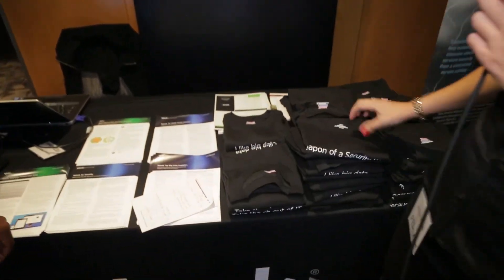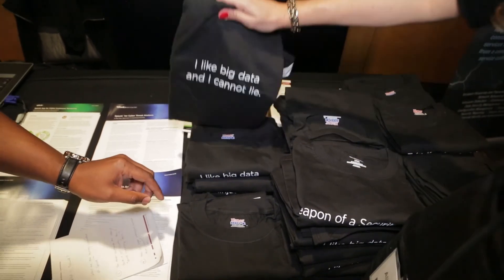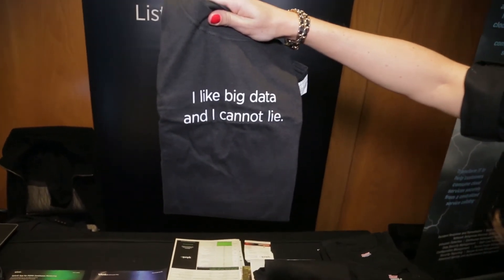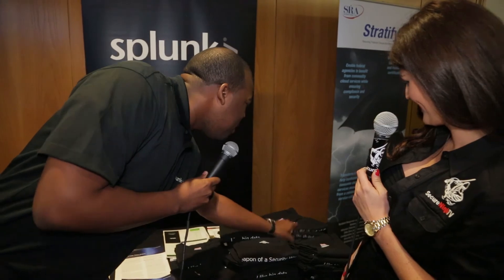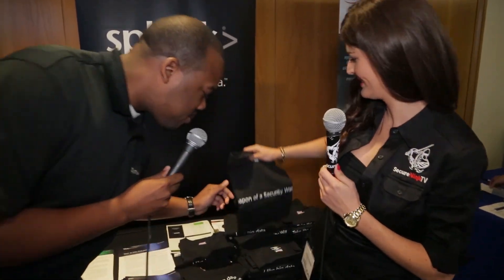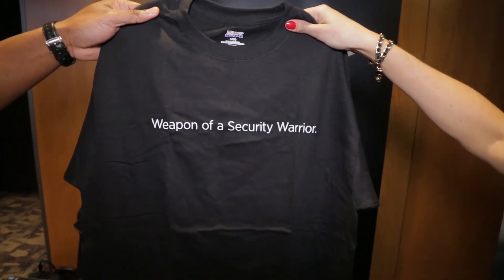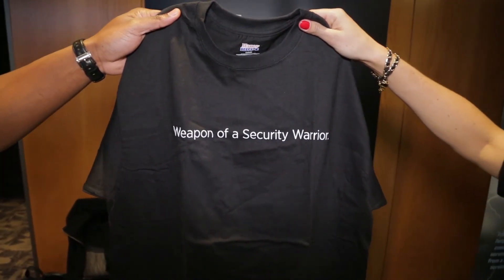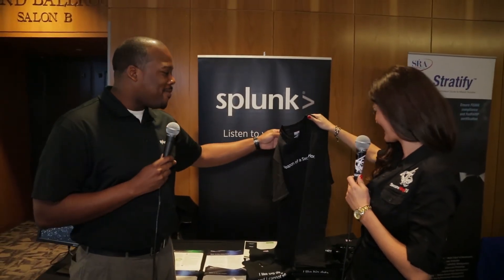SecureNinjaTV FEDcyber 2013 Splunk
SecureNinjaTV's Alicia Webb speaks with Enoch Long from Splunk while at FEDcyber 2013 about machine data and what kinds of insights companies can gain from it.

Splunk® software collects, indexes and harnesses the machine-generated big data coming from the websites, applications, servers, networks, sensors and mobile devices that power business. Splunk software enables organizations to monitor, search, analyze, visualize and act on massive streams of real-time and historical machine data.

FEDcyber was created to bring together thought leaders who know the cyber mission in a venue designed to enhance our collective understanding of the threat, build on existing strategies to mitigate challenges, and leverage the nation's greatest technologies to enhance our defense in depth. The 3rd annual Government-Industry event drew over 300 industry professionals for a busy day of action-oriented discussions.

Don't miss an episode of SecureNinjaTV!